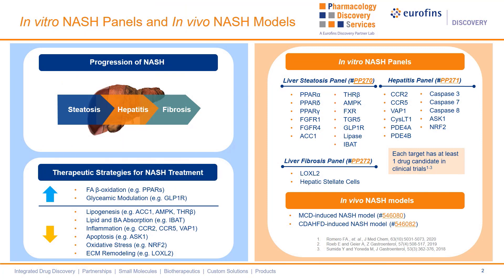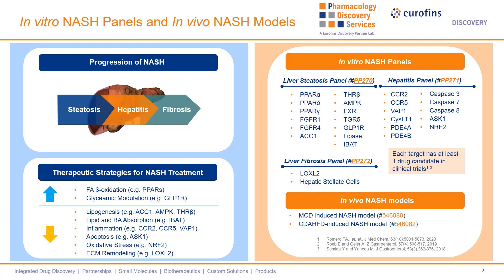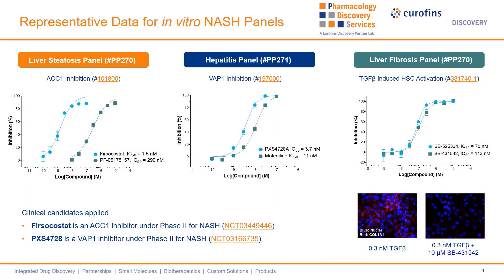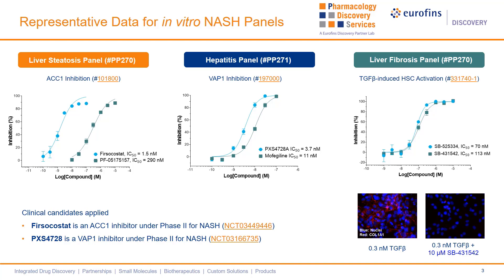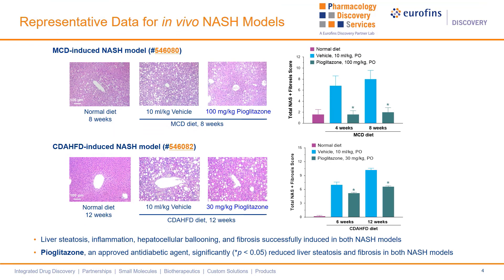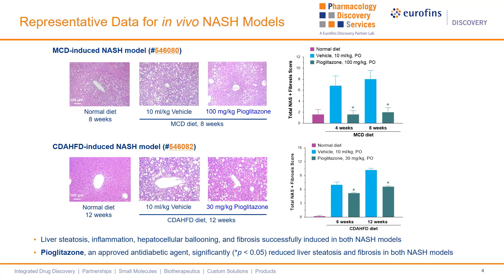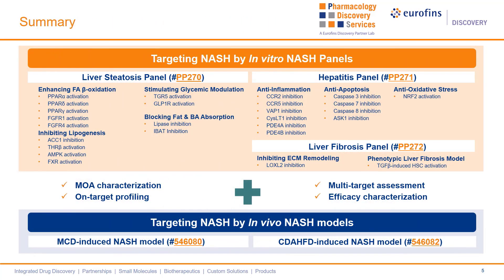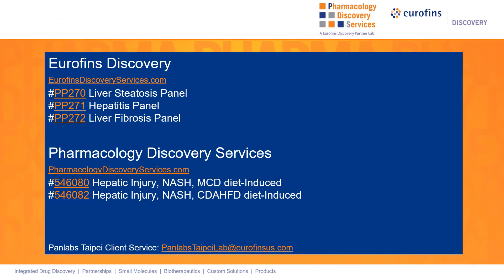In vitro NASH Panels and in vivo NASH models for NASH drug discovery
In this 9-minute video, you will learn how combined in vitro panels and in vivo animal models for NASH drug discovery offered by Eurofins Discovery and its partner lab, Pharmacology Discovery Services, can help you assess and understand MOA, on-target profile, multi-target effect, and in vivo efficacy. The combined services provide comprehensive insights to your NASH drug discovery programs. The in vitro services consist of three panels: The Liver Steatosis Panel, the Hepatitis Panel, and the Liver Fibrosis Panel, containing a total of 25 core therapeutic targets that are ready for profiling potential hits for your programs. Each target has at least one clinical candidate in clinical trials for NASH indication. Specific clinical candidates against NASH have been well-validated. Following in vitro evaluation, the in vivo efficacy of the test compounds can be directly investigated using two in vivo NASH models, the MCD diet-induced mouse model or the CDAHFD diet-induced mouse model. In both models, steatosis, inflammation, hepatocellular ballooning, and hepatic fibrosis were successfully induced, and the approved anti-diabetic drug pioglitazone significantly reduced the total NAS + fibrosis score.